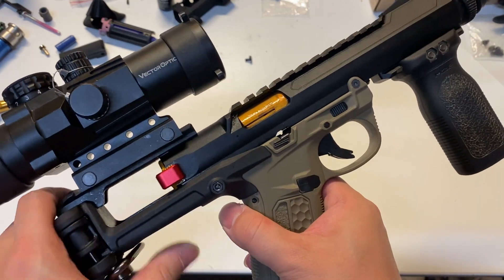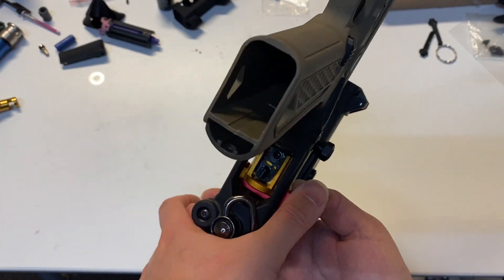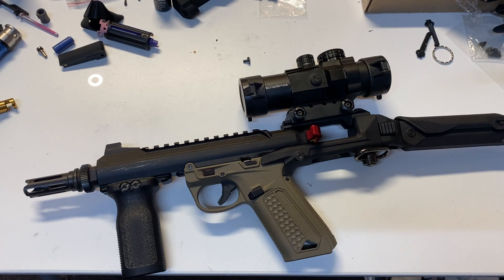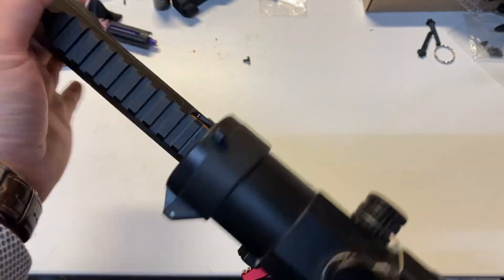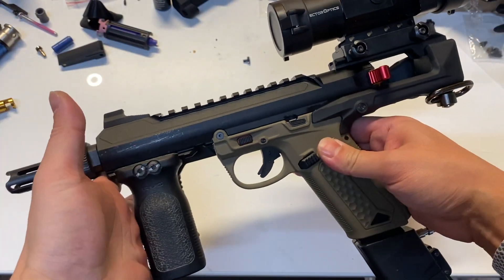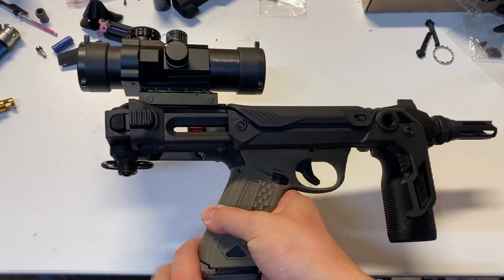Ultimate AAP01 - the best GBB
The COW COW CNC aluminium bolt carrier is only 38g on it's own. The complete bolt is under 50g which is as light as 3D printed slides.
The rate of fire is insane and terrible for gas efficiency but it sounds so good.
Pair it with steel internals (broke two stock hammer in less than 500 rounds) and a HPA adapter this is the best GBB setup performance wise.